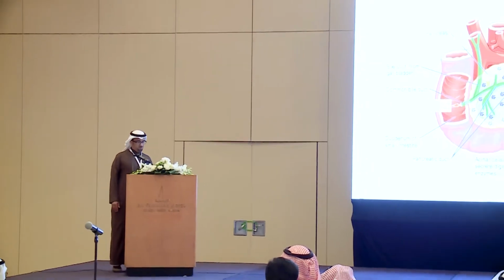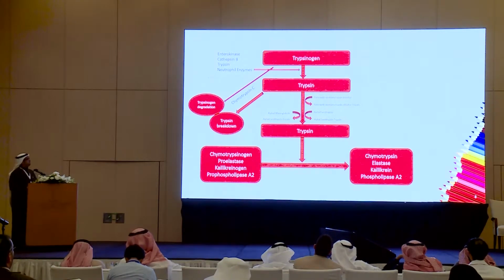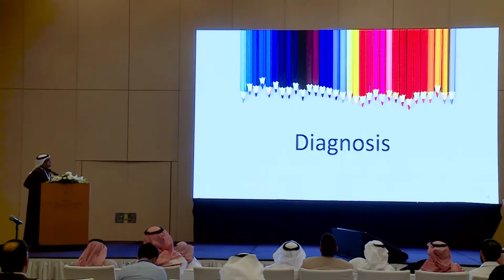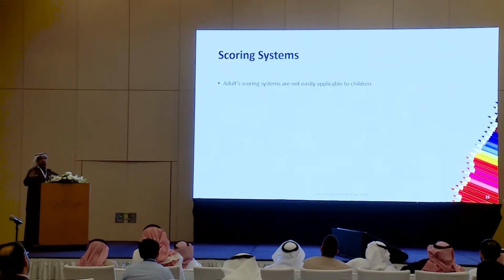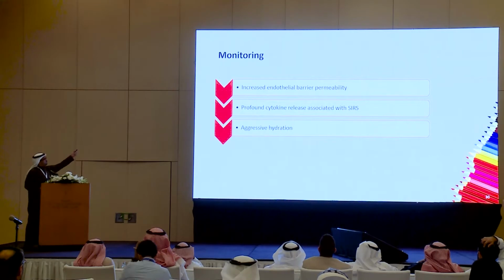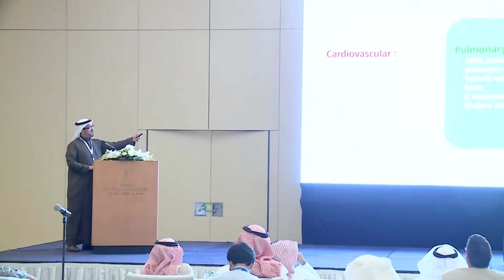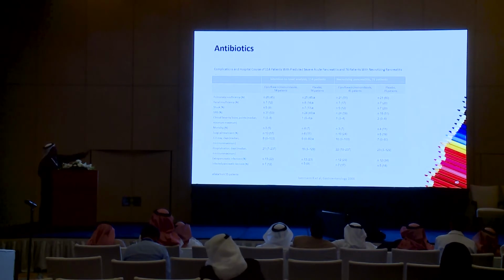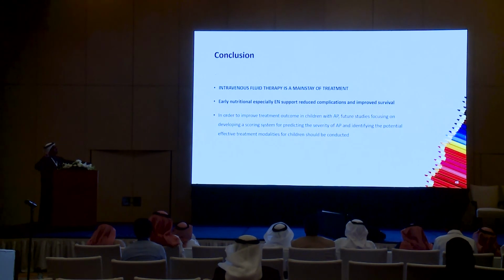Dr Khalid Alghamdi 2018